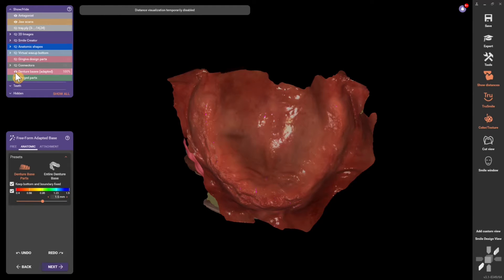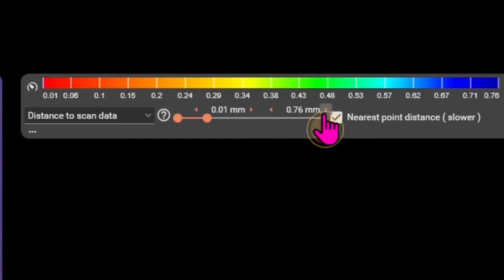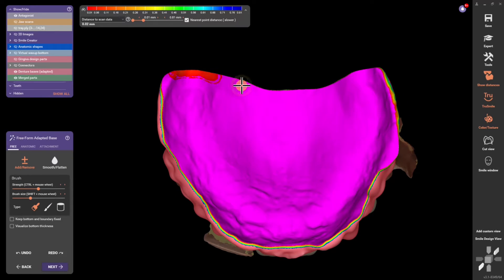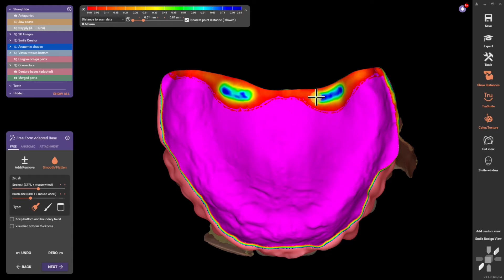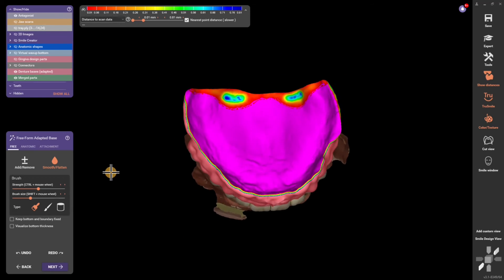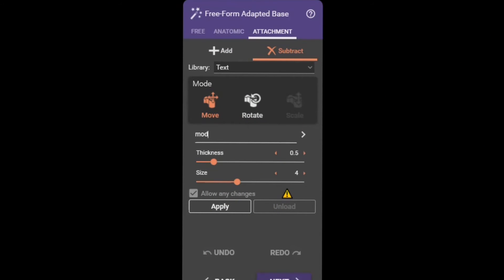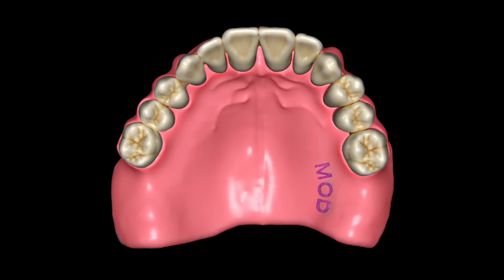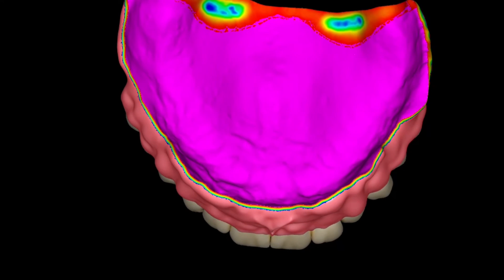How to create a posterior palatal seal in exocad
A critical step to any digital denture explained